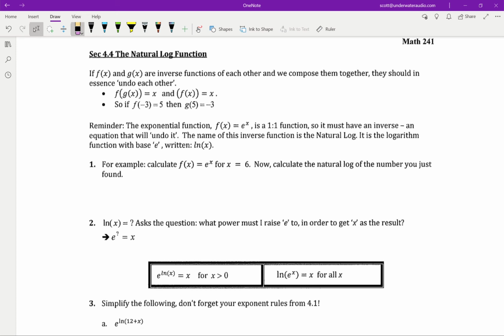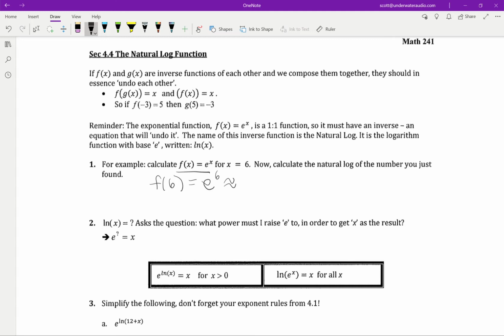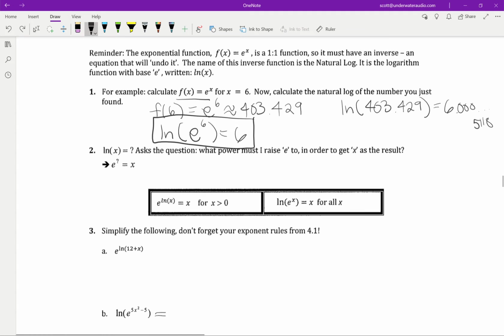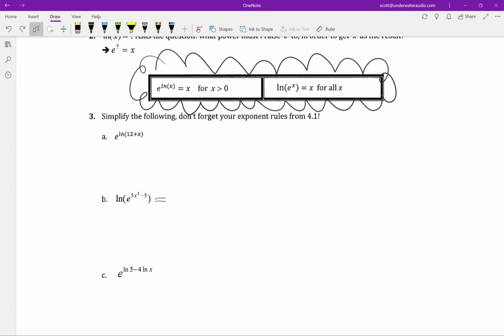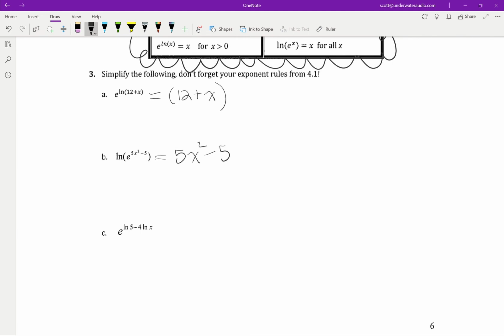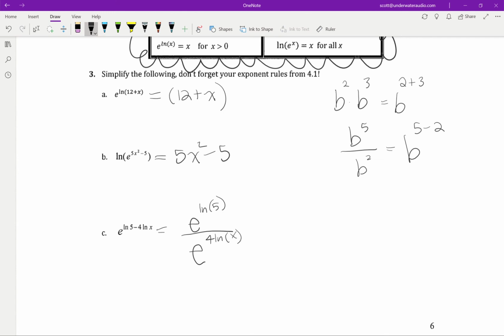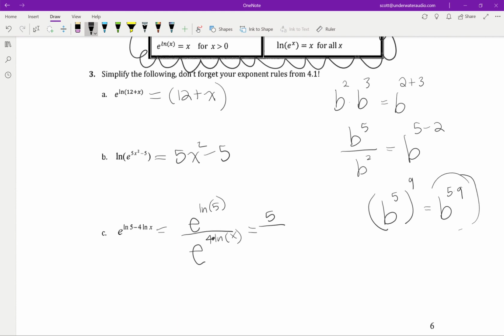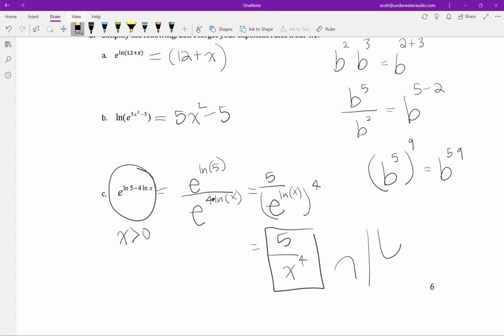Section 4.4 (Part 1)